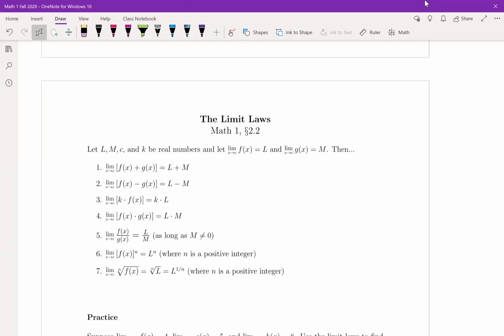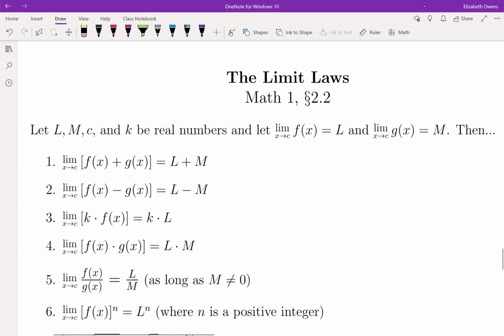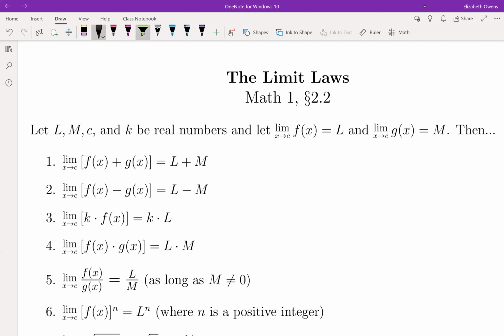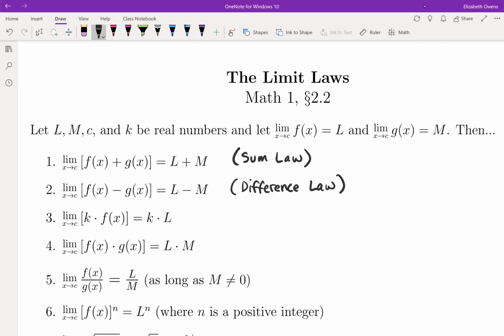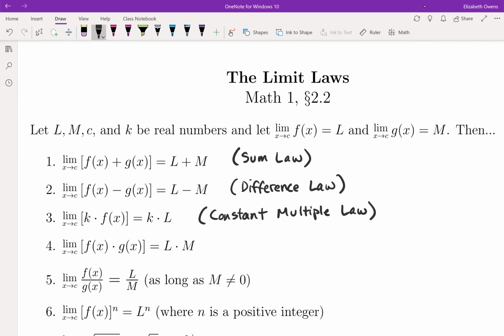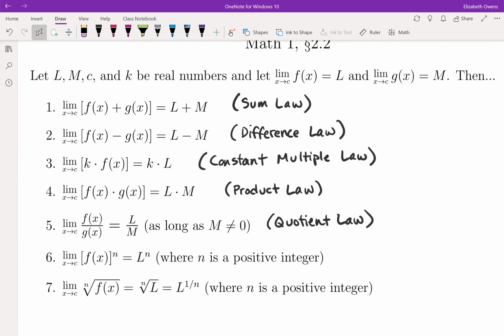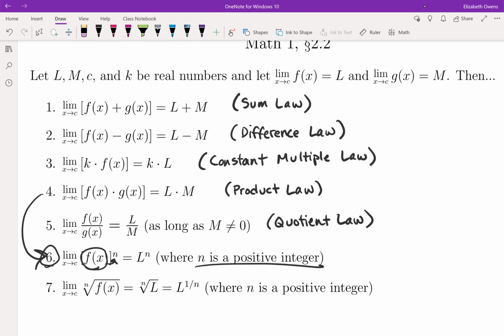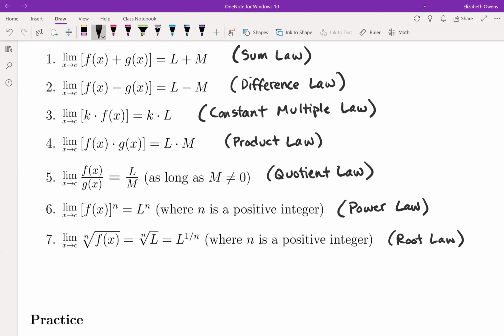2.2 Part 1 Video 6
Section 2.2: Looking at the Limit Laws